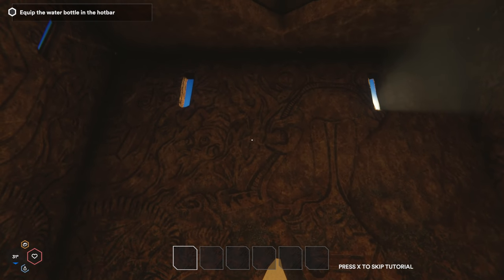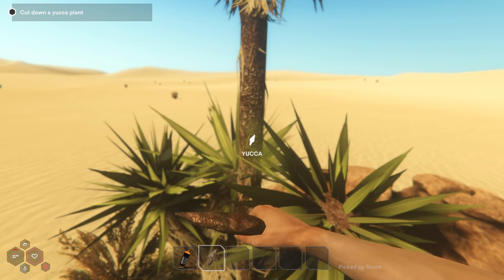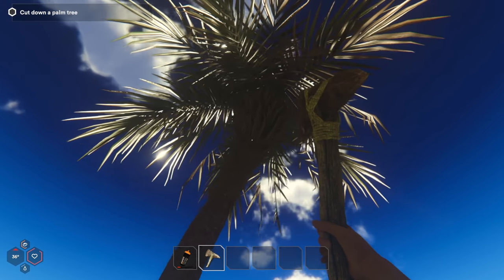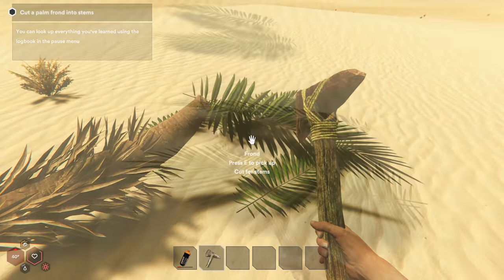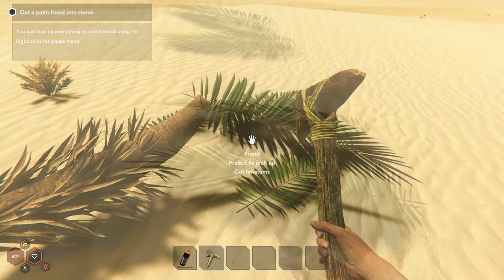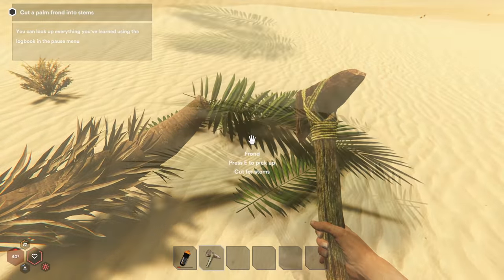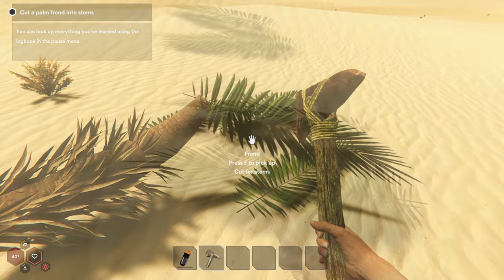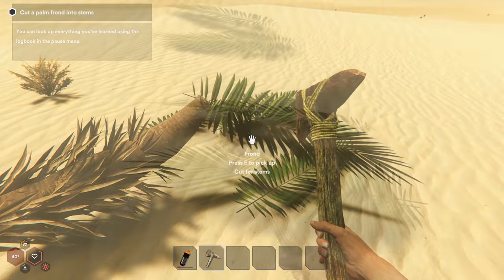BRUTAL DESERT SURVIVAL! - Starsand - Part 1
Welcome to Starsand! This is a brutal survival game with a twist that takes place in the incredibly hot desert climate but all is not what it seems...

ABOUT THE GAME:
Starsand is a mystic survival game set among the dunes of an arcane desert. An open-world full of danger, vast environments and mysterious happenings await you! Explore, hunt, craft, build – and SURVIVE.